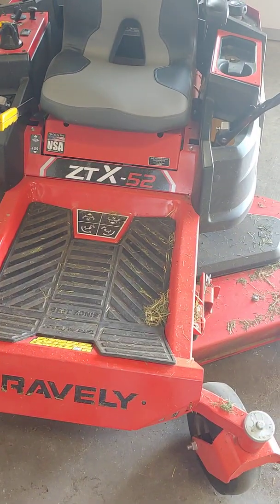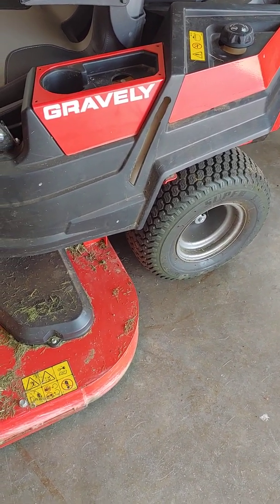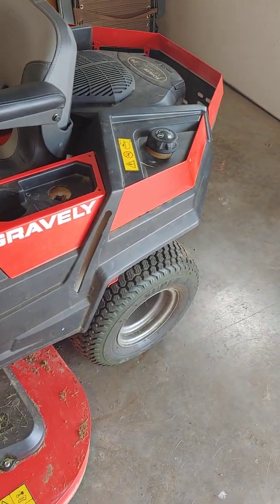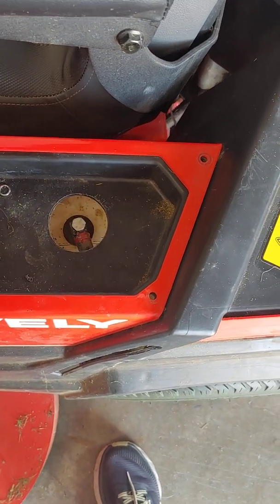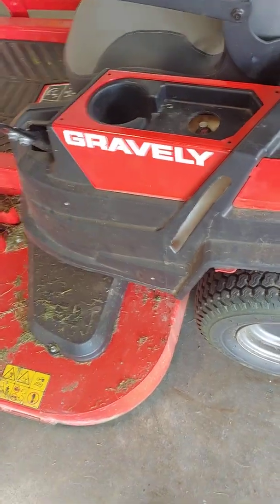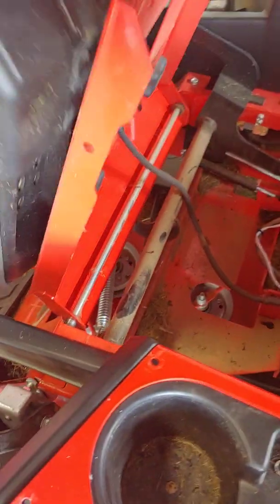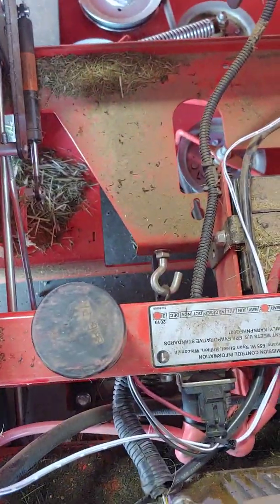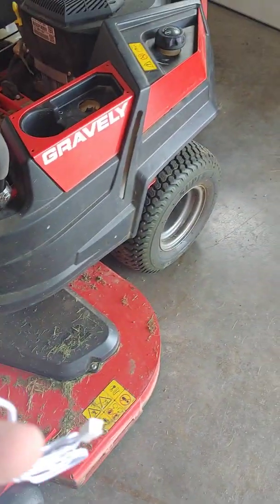Gravely fuel gauge alternative.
Adding a visual fuel gauge to any mower with only a sight level to the tank.